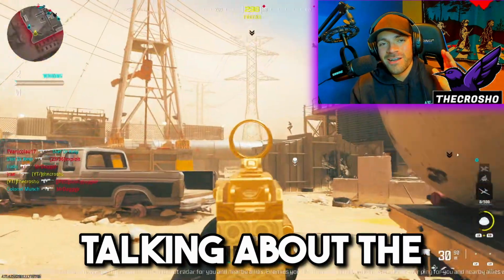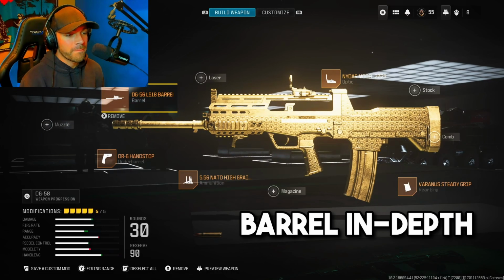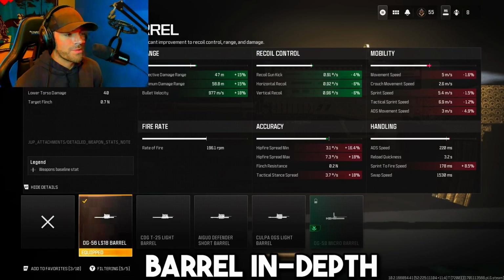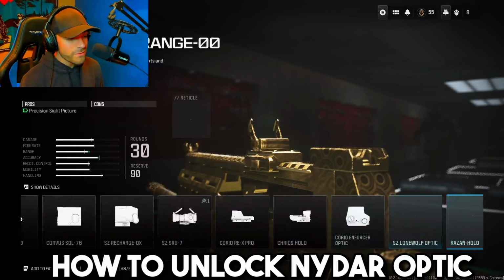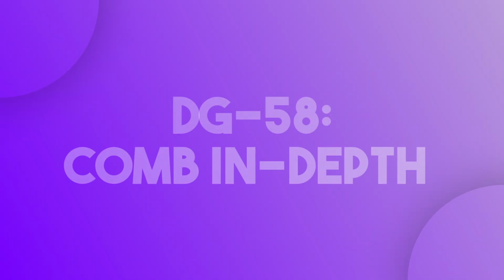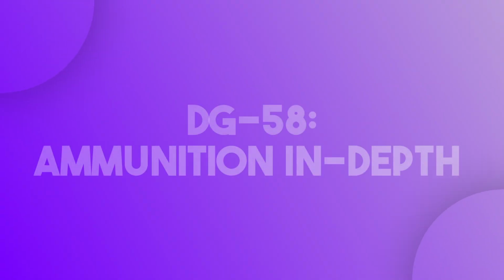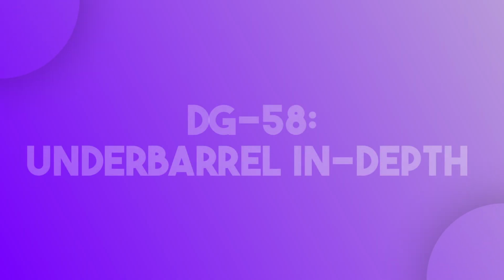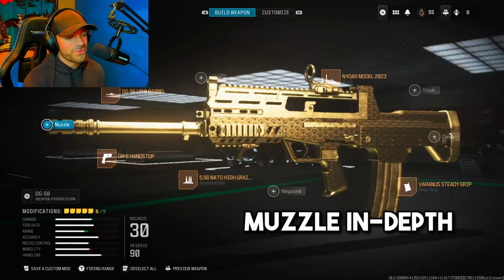THE DG-58 IS THE BEST GUN IN MW3! (I’m serious)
In this video, I give an in-depth analysis and class set up on one of the best guns in MW3, IT'S REALLY GOOD! (DG-58 Assault Rifle)

Chapters:
0:00 Introduction
0:16 Why the DG-58 is BROKEN!
0:45 DG-58 DESTROYS In TOP 0% LOBBIES?
1:25 DG-58 In-Depth: BEST Barrel (MUST USE)!
2:15 DG-58 In-Depth: BEST Laser
2:42 DG-58 In-Depth: BEST Optic & How to Get It
3:17 DG-58 In-Depth: BEST Stock
3:36 DG-58 In-Depth: BEST Comb
4:02 DG-58 In-Depth: BEST Rear Grip
4:24 DG-58 In-Depth: BEST Magazine?
4:41 DG-58 In-Depth: BEST Ammunition (MUST USE)!
5:26 DG-58 In-Depth: BEST Underbarrel
6:03 DG-58 In-Depth: BEST Muzzle?
6:27 Call to Action

Let me know what type of MW3 CONTENT you would like to see on THIS CHANNEL for Call of Duty: Modern Warfare 3!

When You Fall In Love In The Summer by | e s c p